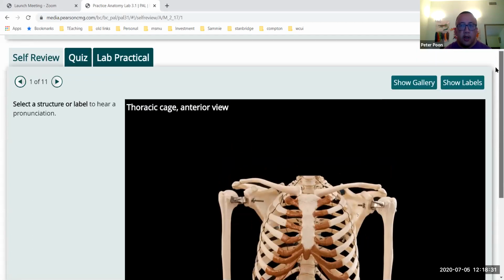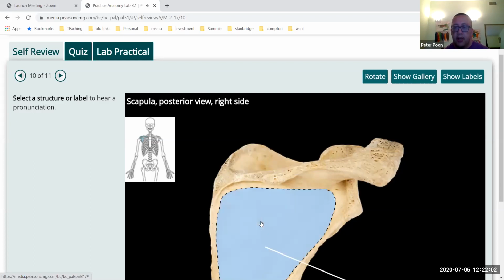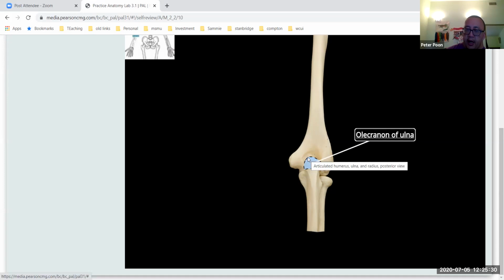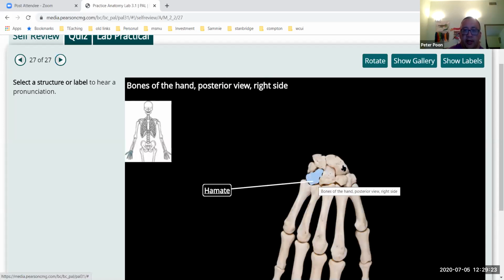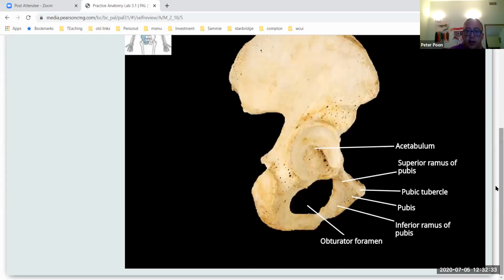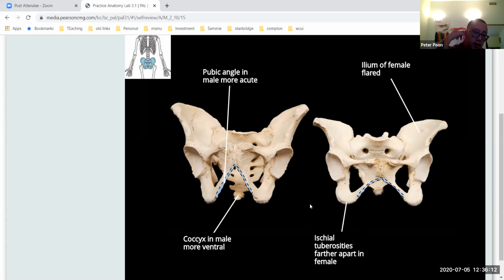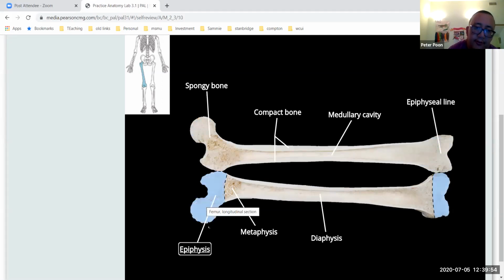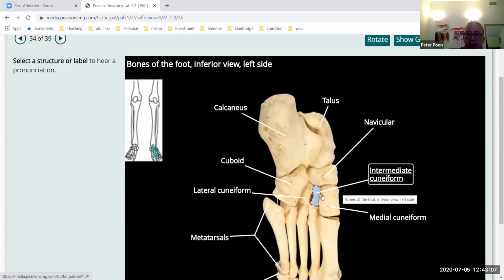Marieb Chapter 8 part iii